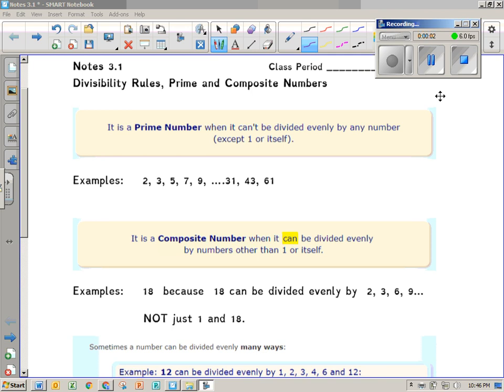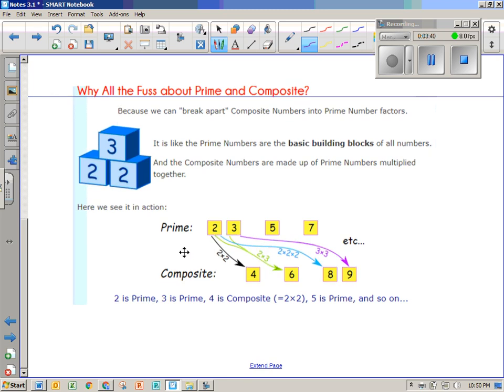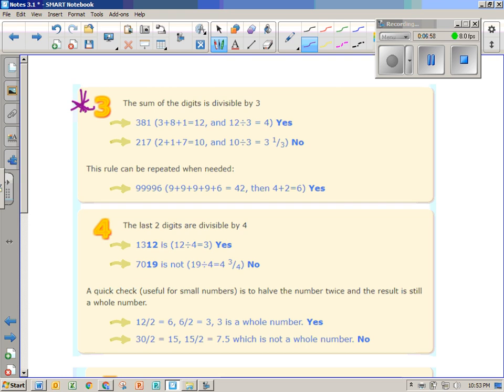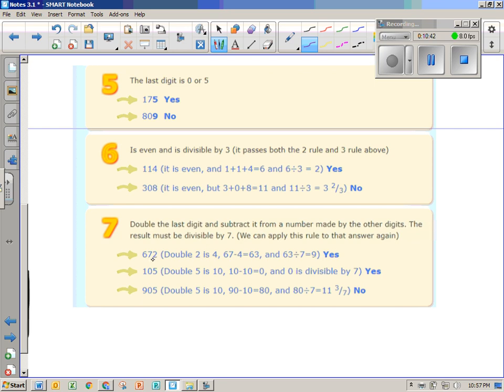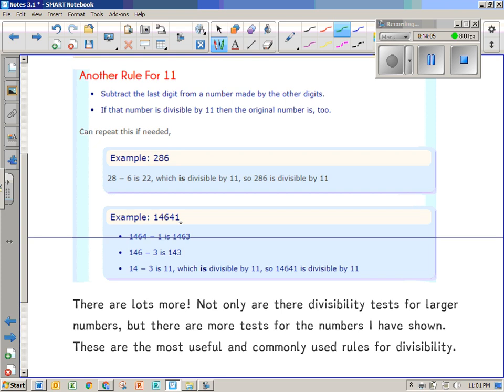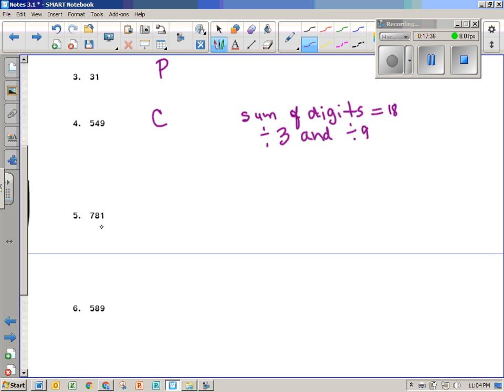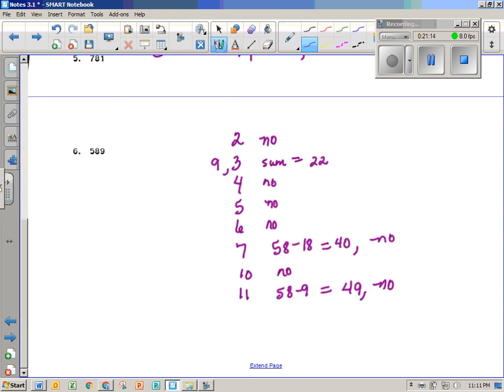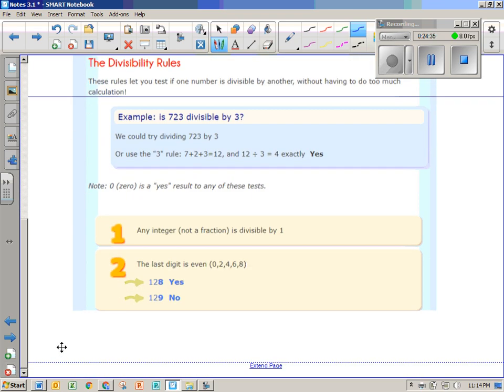Shaw Video 3.1 Div Rules, Prime, Composite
Divisibility rules for 2, 3, 4, 5, 6, 7, 9, 10, and 11
Prime vs. Composite Numbers